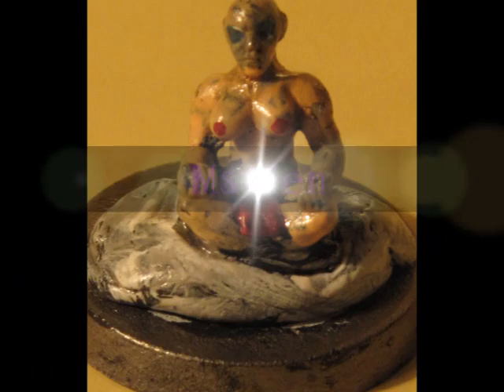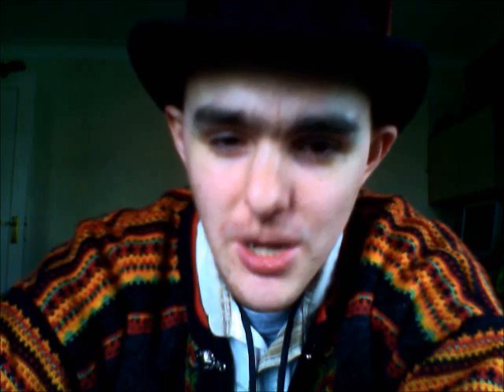Painted Miniature Previews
A Preview of my Wargames minis

My Blog (links on there to my stores. Linking the stores in YouTube descriptions sets off Facebook share alarms)